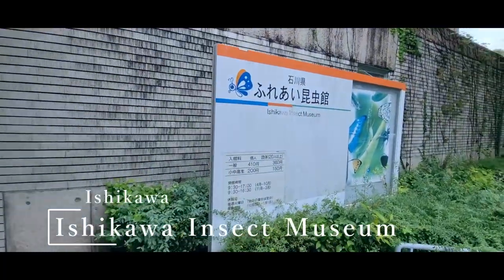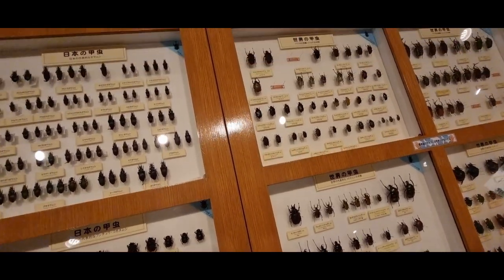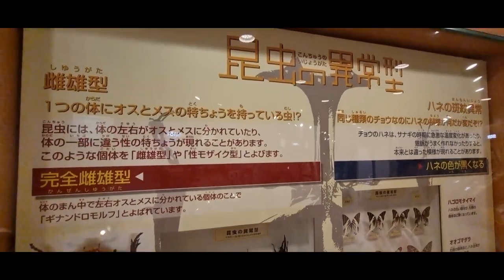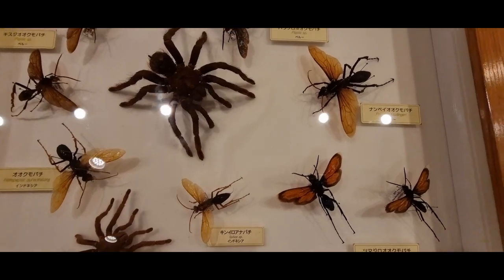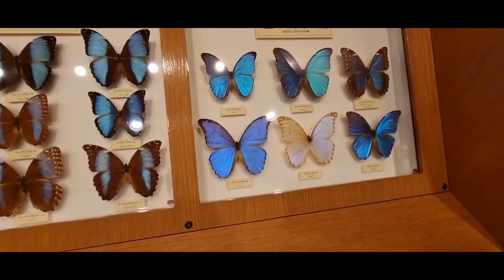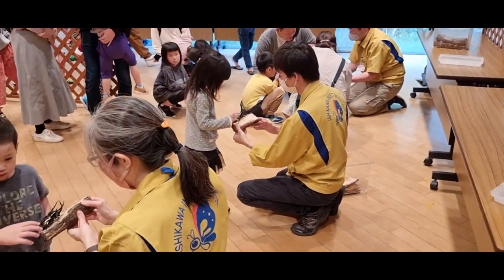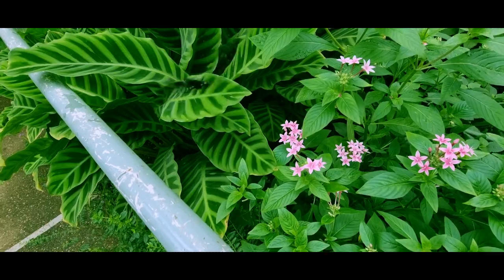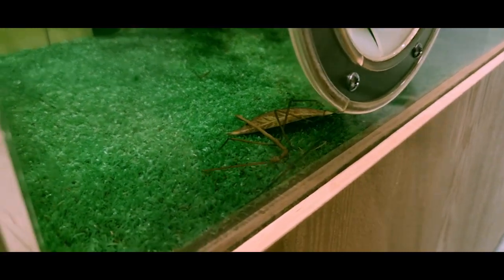Visiting a small museum in Japan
Join me on a fascinating journey visiting a small museum in Japan known as the Ishikawa Insect Museum!

In this episode of my Travel Diary I will be showcasing a diverse world of insects with a massive collection of preserved specimens, beautiful butterflies, and even get a chance to touch and hold some of the larger insects.

Immerse yourself in the peaceful atmosphere of the butterfly house and marvel at the incredible variety of these delicate creatures.

I hope you all enjoy this unique adventure! 🦋🐛

📷 My Set-tup:
- Camera
Camera: Samsung Galaxy s21 Ultra
Mini Tripod

- Desk
Desk Mat